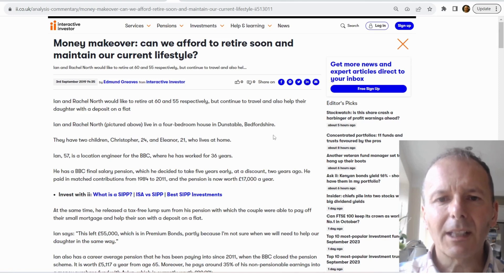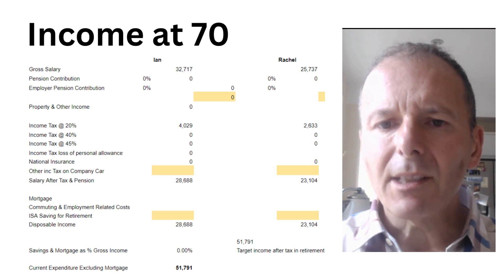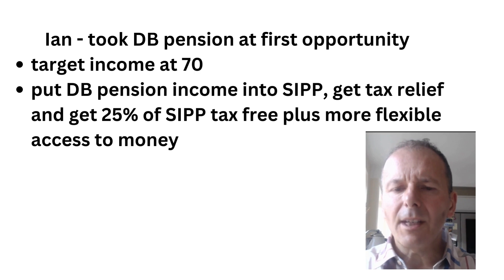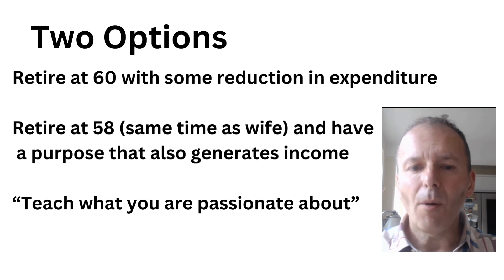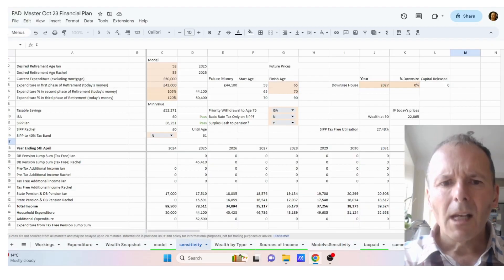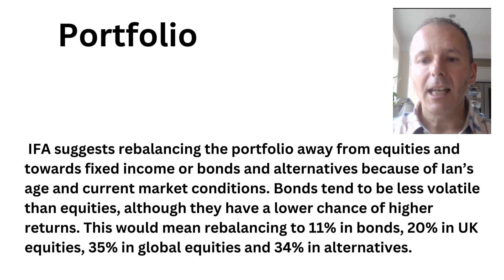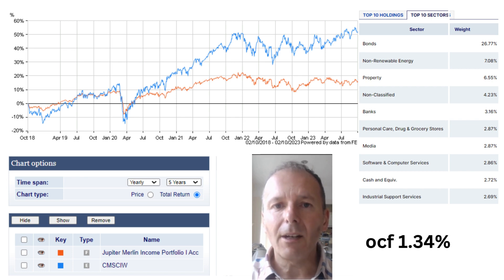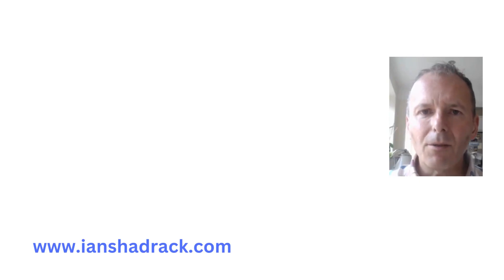Retirement Case Study - can I retire on £60k income?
A couple with significant defined benefit pensions want to retire at age 60 on £60k a year. The problem is they don't have much money saved up in isa's or sipps. This retirement case study outlines some options open to them via a retirement calculator spreadsheet

Chapters
00:00 Introduction to the retirement case study
01:14 Retirement calculator
03:07 2 options
04:40 Investment portfolio including Vanguard Lifestrategy 60
07:17 Conclusion